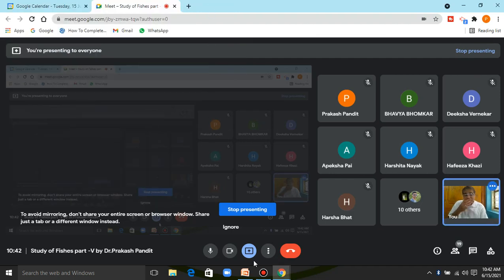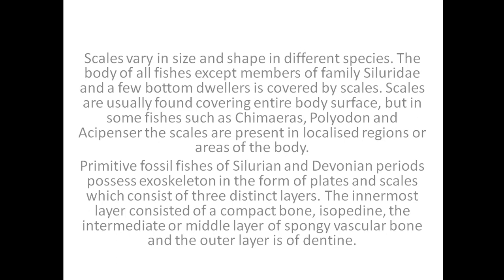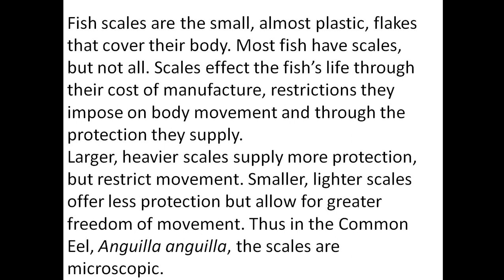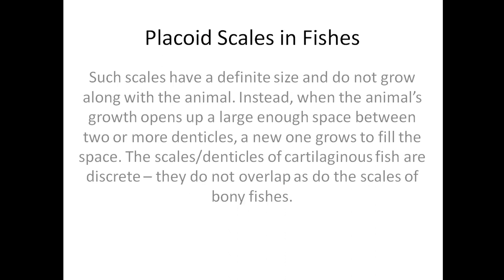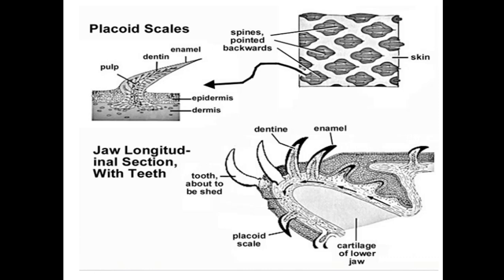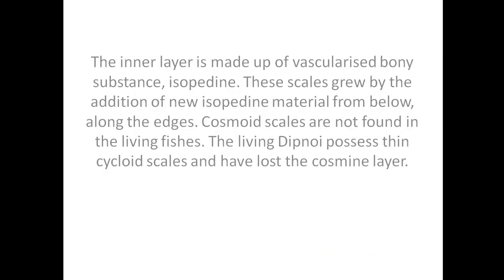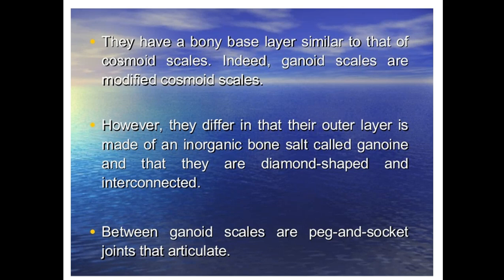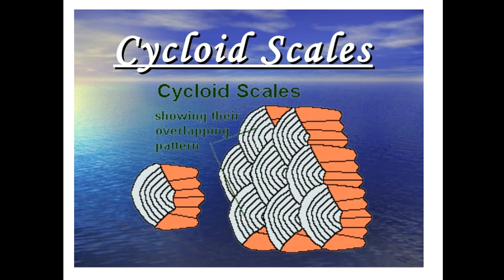Scales in Fishes by Dr Prakash Pandit